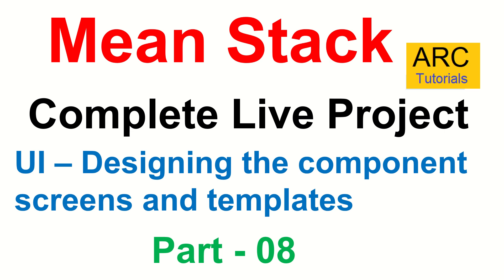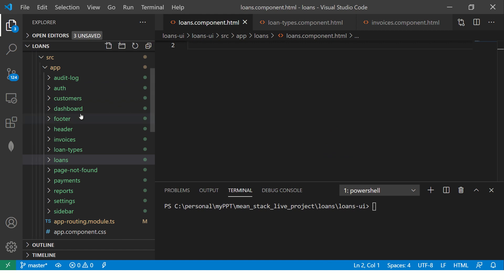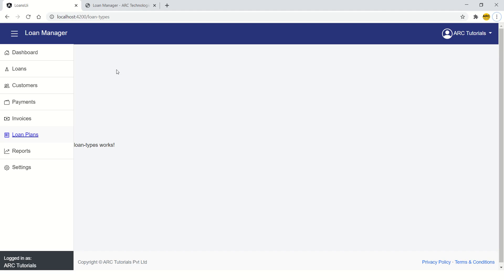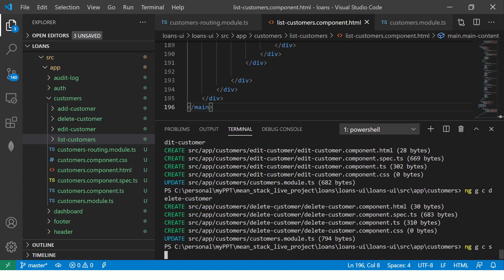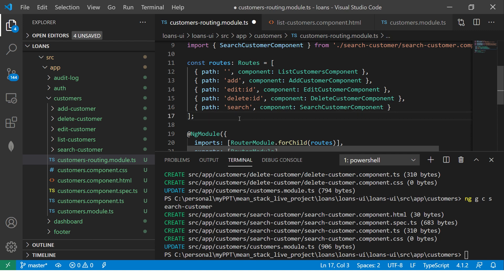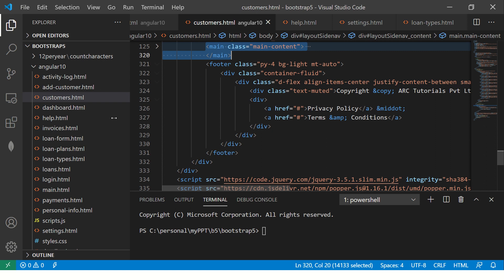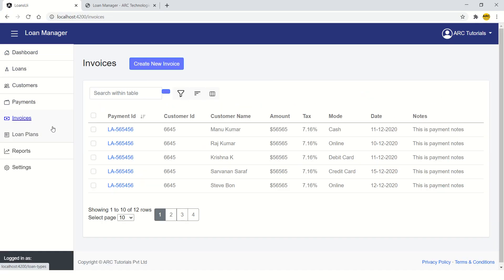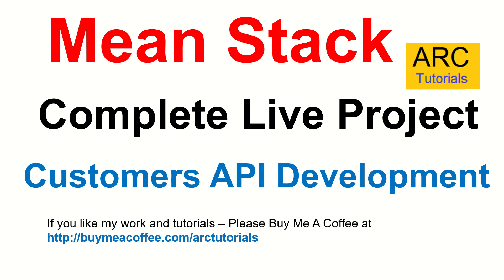Mean stack project from scratch Part #8 - Component Template Design | Angular 11 CRUD Tutorial